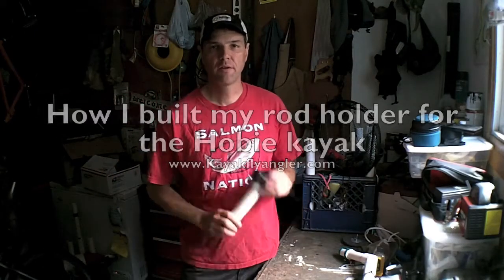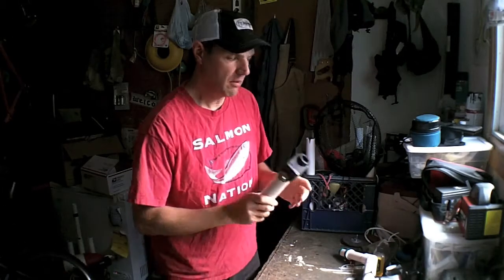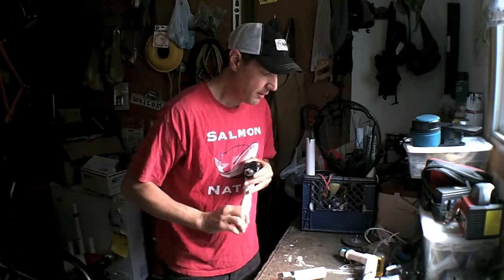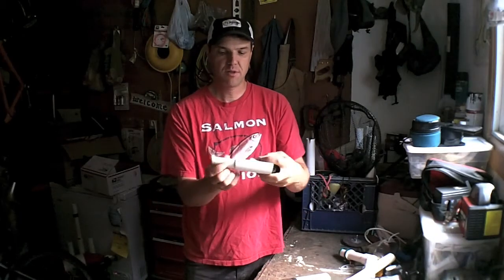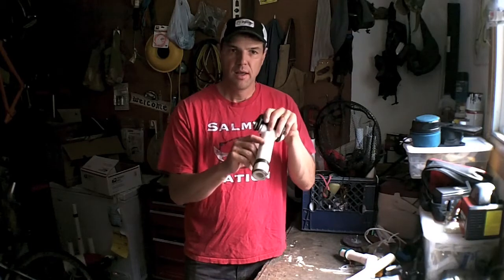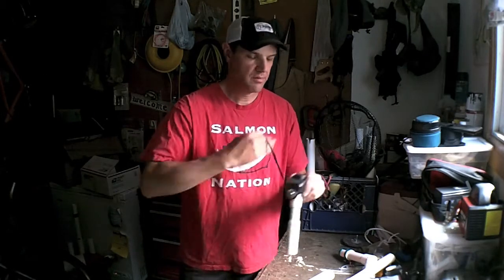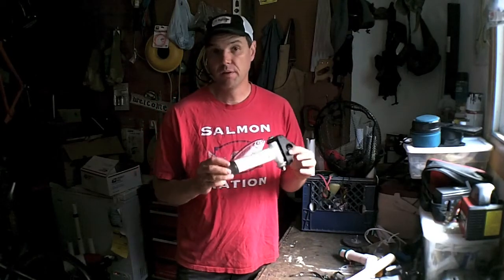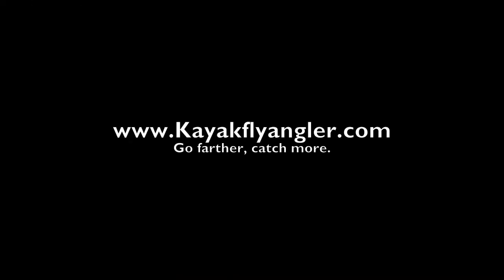How to build my Hobie kayak rod holder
After watching my video on outfitting my Hobie for fly fishing, a viewer asked me to provide details on my rod holder. If you have any questions or need additional information, please post them to this video and I will provide whatever I can.